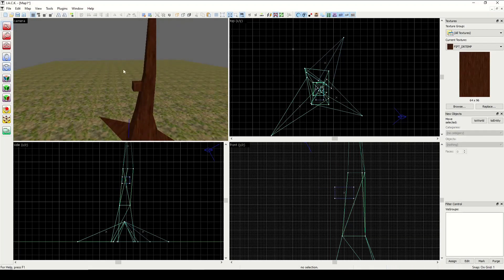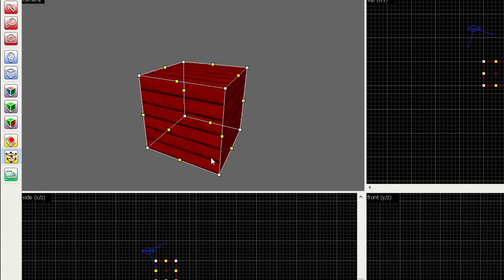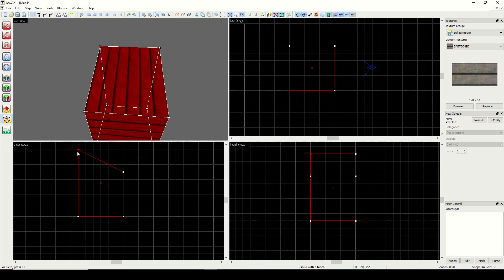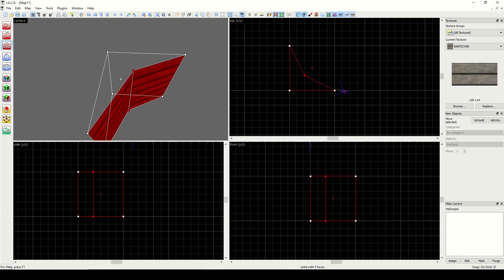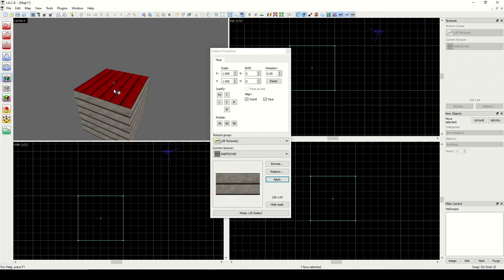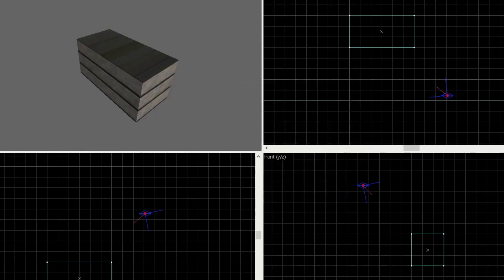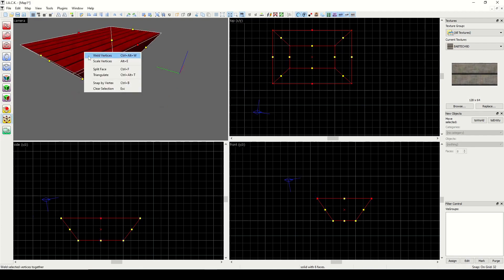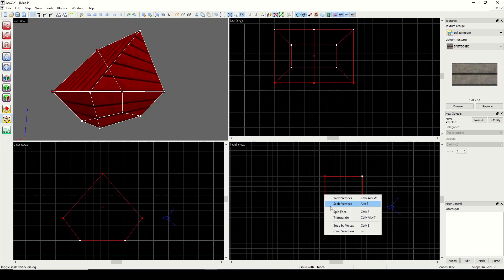Half-Life Mapping Tutorial #9 - Vertex Manipulation Crash Course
Today we look at how to use the mighty Vertex Manipulation tool to create complex geometry in JACK for making Half-Life 1/Goldsrc maps. We also look at some of powerful improvements JACK offers for VM and some pitfalls to avoid.

0:00 Intro
0:15 Getting Started
0:38 Vertex Manipulation Mode
1:00 Modes
1:19 Selecting Vertices
1:39 Error: Invalid Solid Structure (Face Is Not Planar)
2:29 Check Map for Problems (Errors)
3:04 Concave Structures
3:36 Toggle Solid Validity Restrictions
4:16 Toggle Automatic Coplanar Face Merging
5:00 Merge Vertices
5:24 Error: Texture Axis Perpendicular to Face
5:52 Weld Vertices
6:08 Scale Vertices
6:44 Split Face
7:15 Triangulate
7:37 Snap by Vertex
7:48 Clear Selection